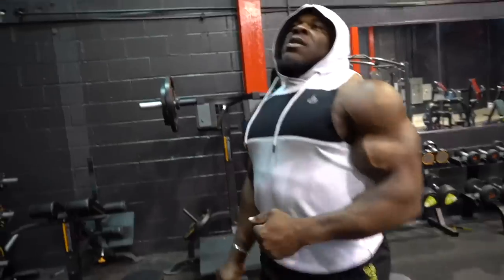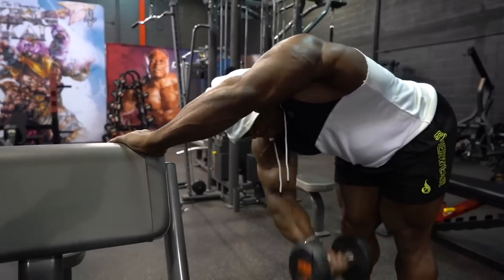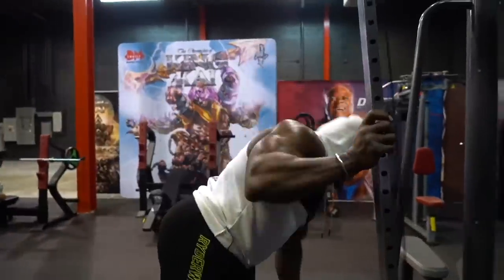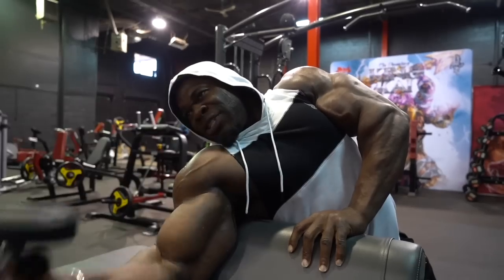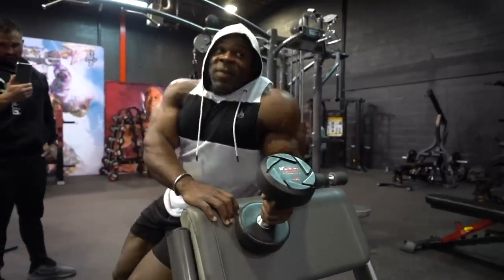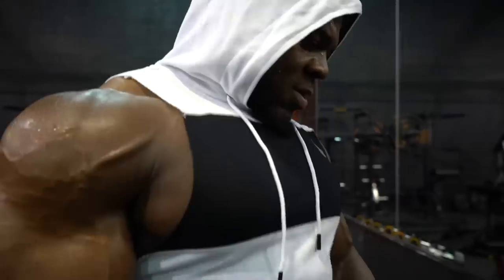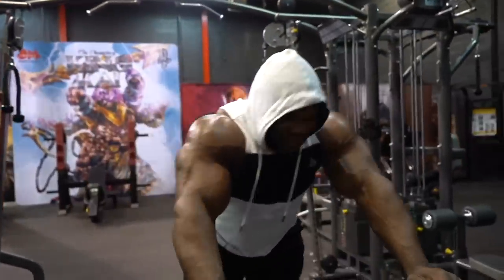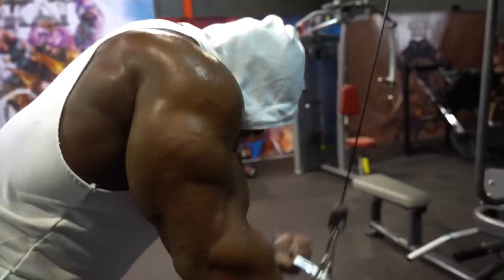HOW I REALLY TRAIN ARMS AT DYNAMIK GYM HQ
INSANE ARM DAY = HEAVY VOLUME
MUST TRY Moves To Add Inches!! Insight & Pro Tips To Shock Your Arms For MASSIVE Growth!!